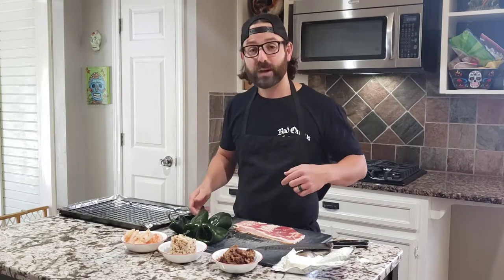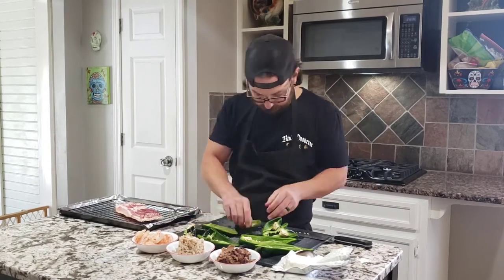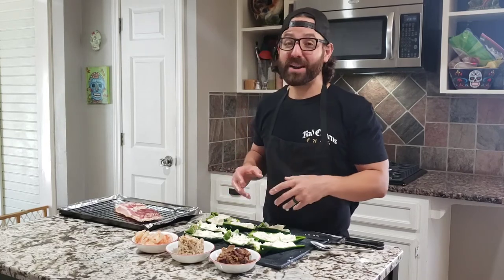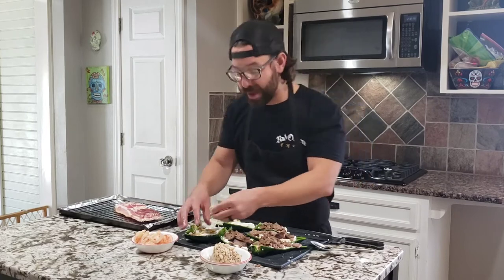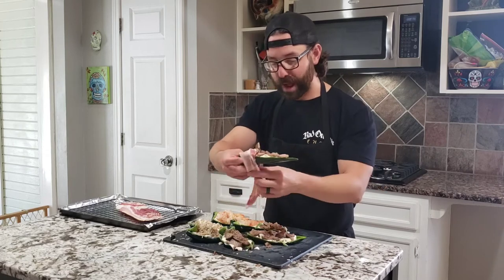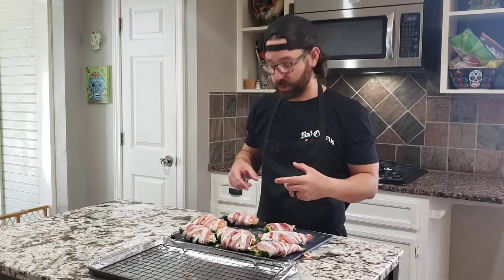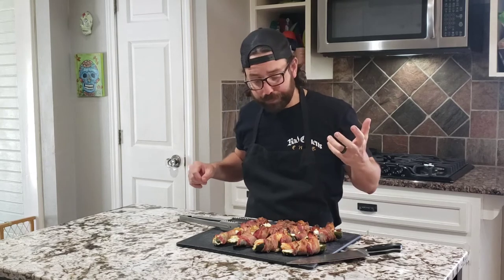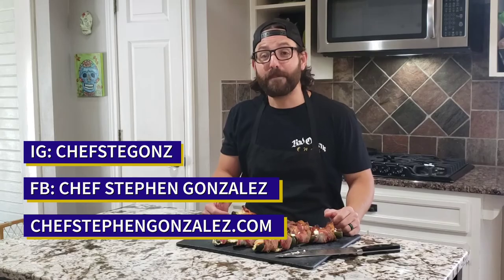Poblano poppers! Must try! SUPER FLAVORFUL!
This is how I take my popper game tothe next level! We go big in Texas!